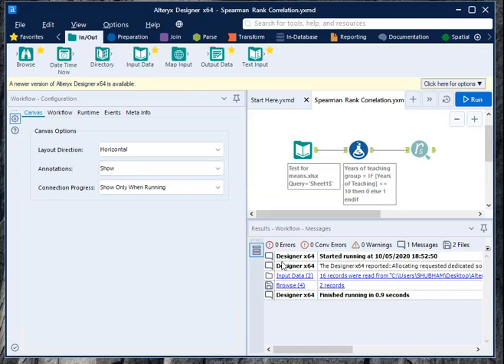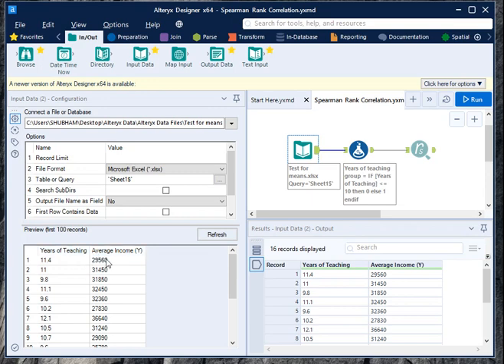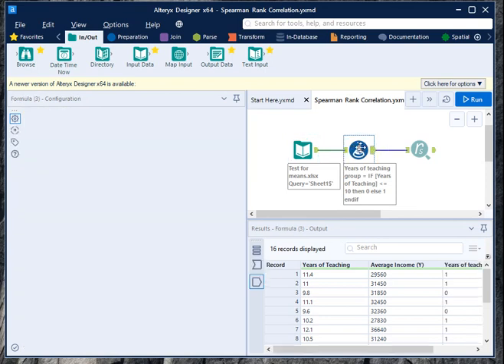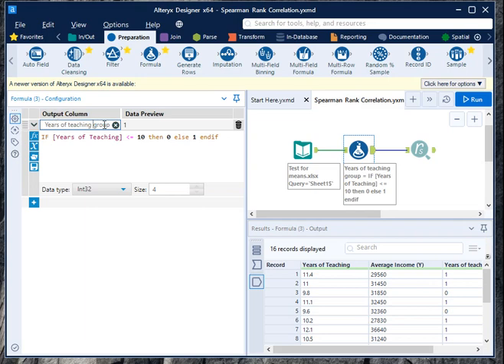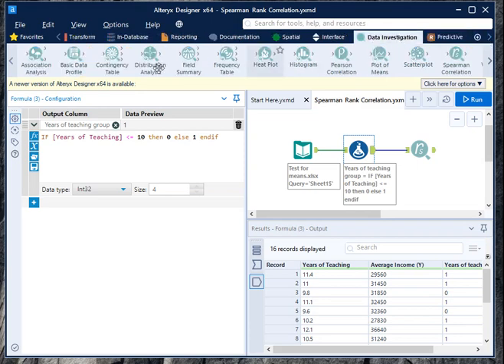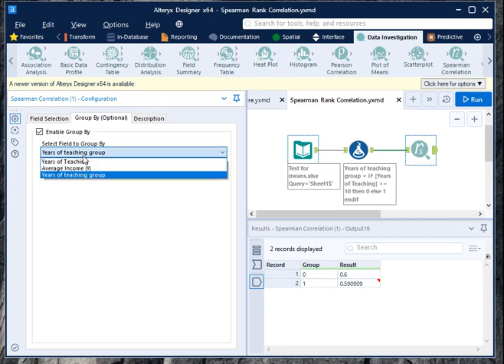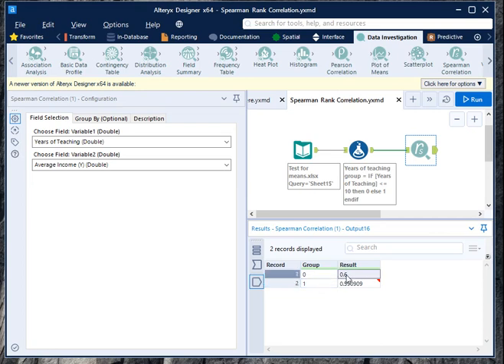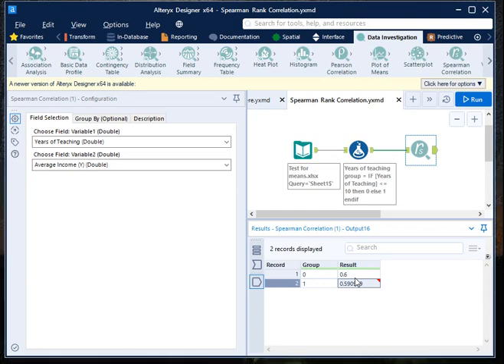Alteryx - How to perform Spearman Correlation Analysis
In this tutorial, we will learn "How to perform Spearman Correlation Analysis by using Spearman Correlation tool" in Alteryx tool.

Use the Spearman Correlation tool to assess how well an arbitrary monotonic function can describe the relationship between two variables, without making any other assumptions about the particular nature of the relationship between the variables. Correlation coefficient values range from –1.00 (a perfect negative correlation) to +1.00 (a perfect positive correlation). Zero indicates no correlation at all.

Spearman's rank correlation coefficient assesses how well an arbitrary monotonic function could describe the relationship between two variables, without making any other assumptions about the particular nature of the relationship between the variables.